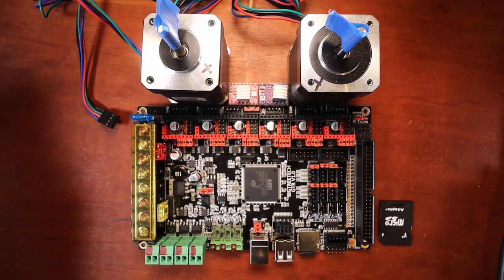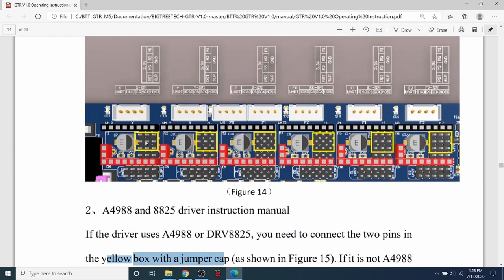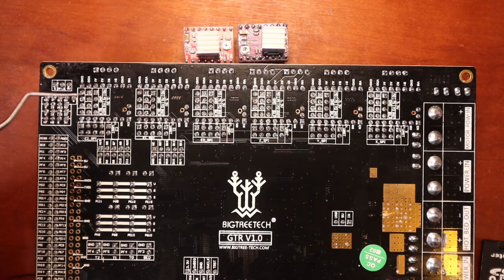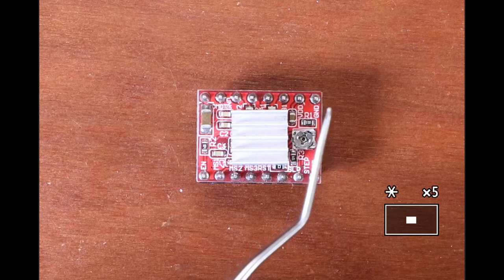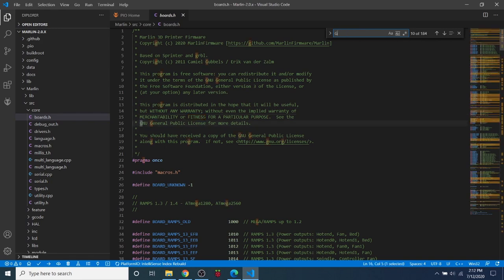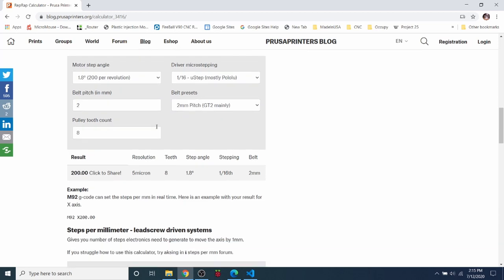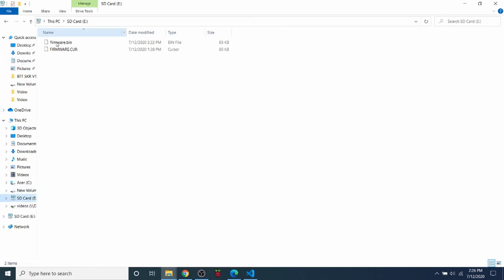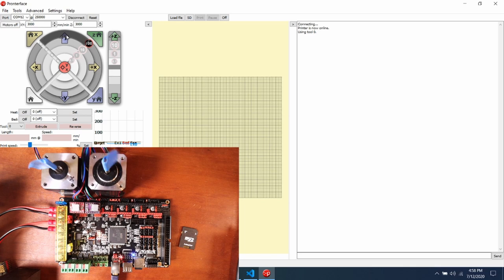BTT GTR v1.0/M5 v1.0 - configuration of A4988 and DRV8825 steppers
This is a simple tutorial on how to install either or both A4988 or DRV8825 on the BTT GTR v1.0 and configure the Marlin firmware for 2.0.x.

Hardware:
1 - BigTreeTech GTR v1.0/M5 v1.0
1 - USB Serial cable
1 - SD/TF drive with adapter
1 - A4988
1 - DRV8825

(GTR V1.0 32 Bt Control Board BTT M5 V1.0 Expanson Board TFT35 V3.0)
(Micro SD adapter)

Software:
Arduino IDE: